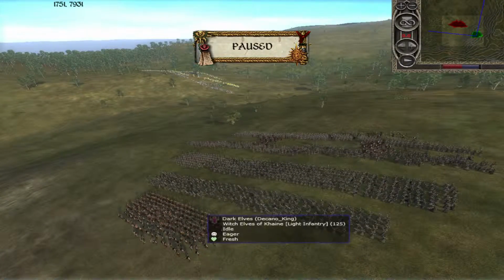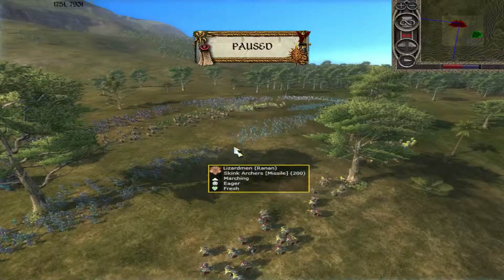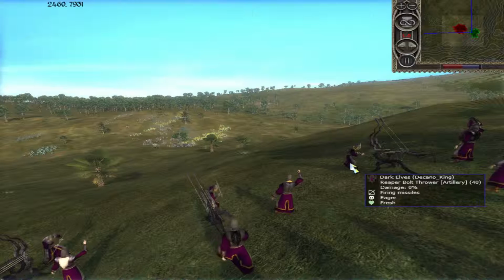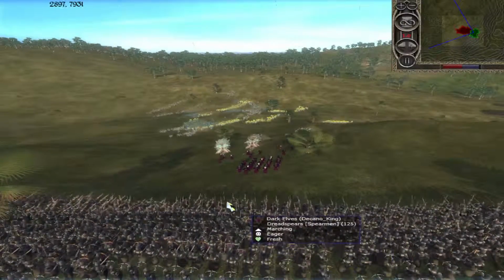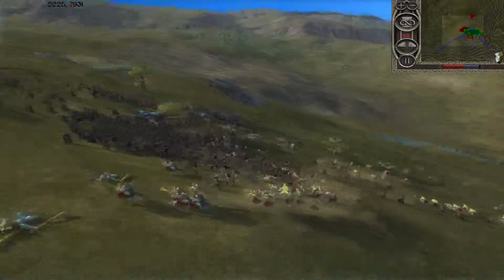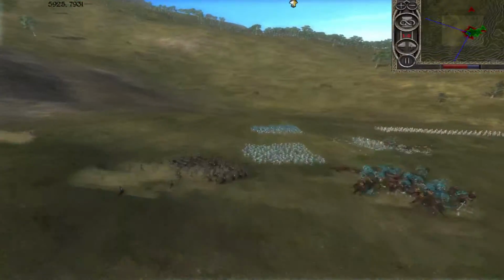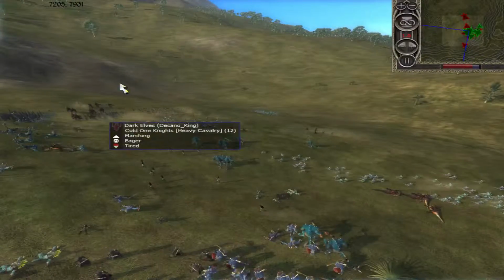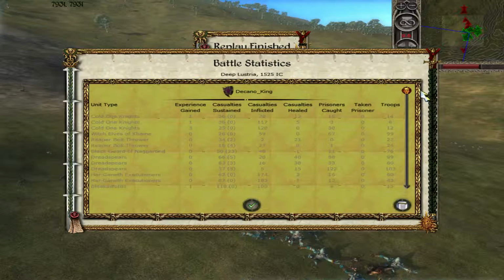dark elves vs lizards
a battle on medieval 2 mod beginning of the end times between dark elves and lizards